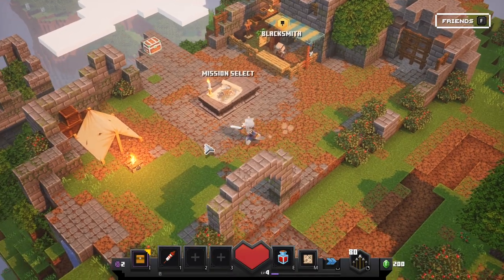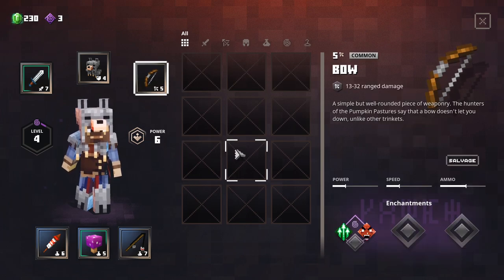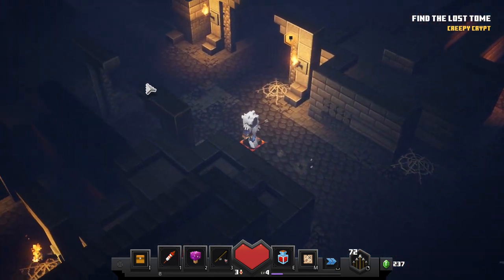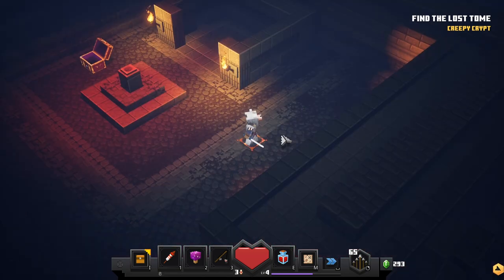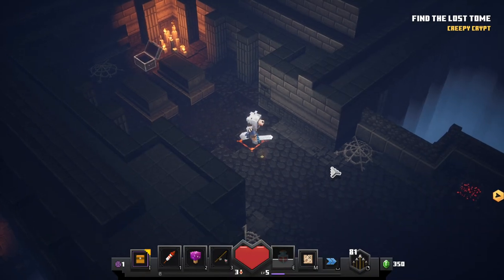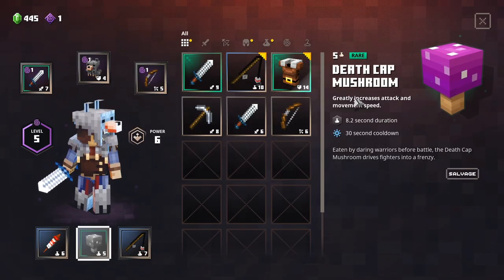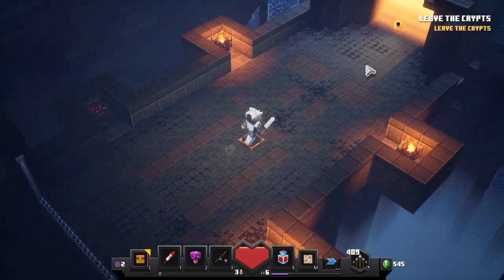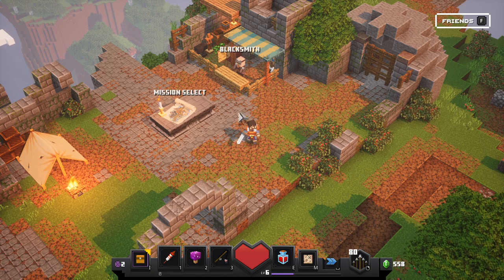Minecraft Dungeons | Creeper Crypt! Aww maaaan.. CREEPERS! A LOT OF THEM! | E02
In this episode of my Minecraft Dungeons let's play we are going through the Creeper Crypt and we find a lot of creepers! We also level up, enchant some more stuff and get some upgraded gear!